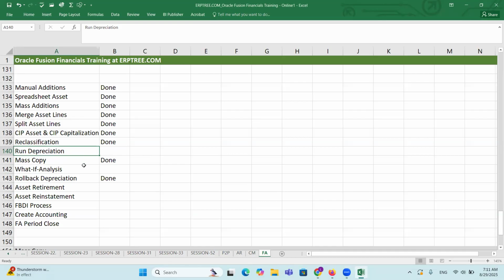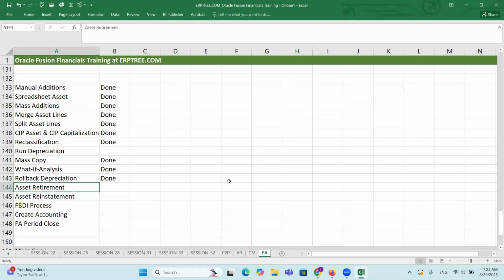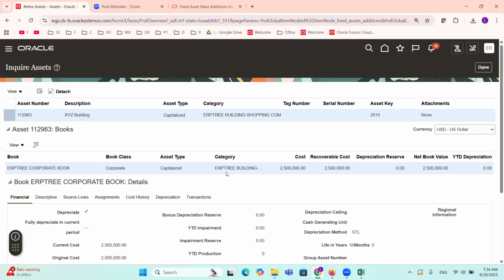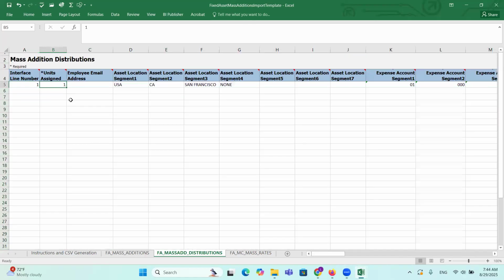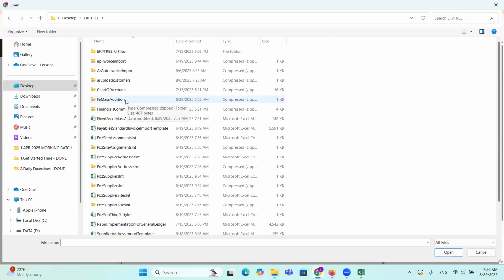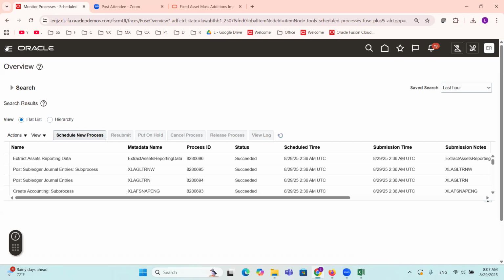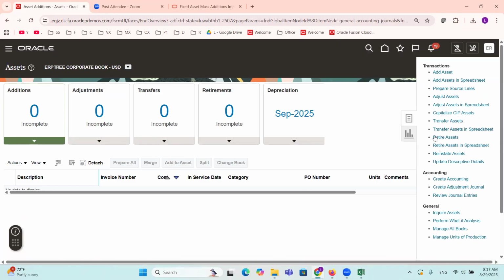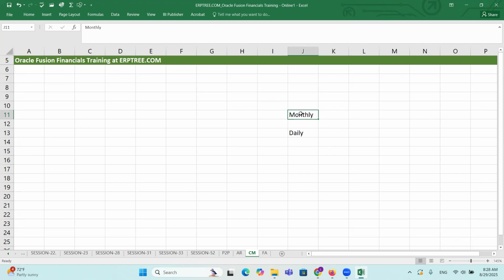Oracle fusion training classes